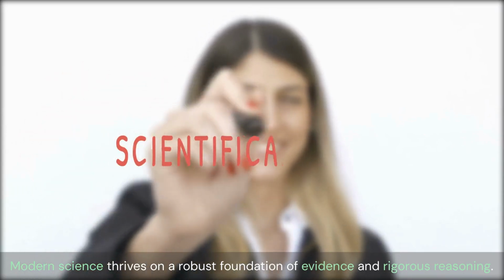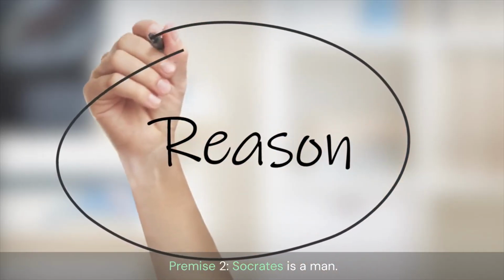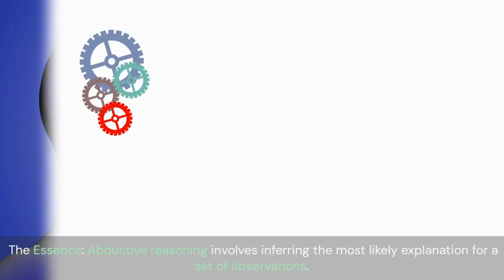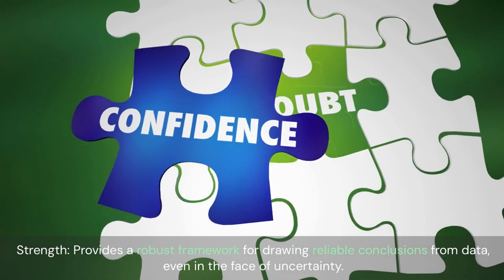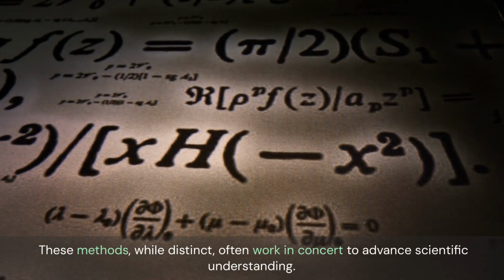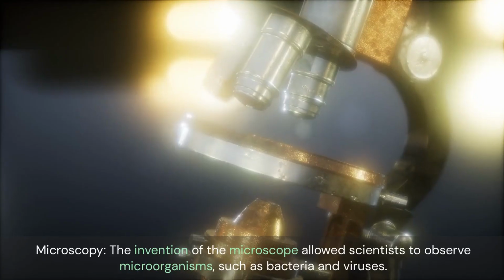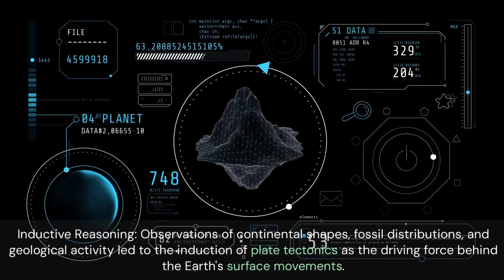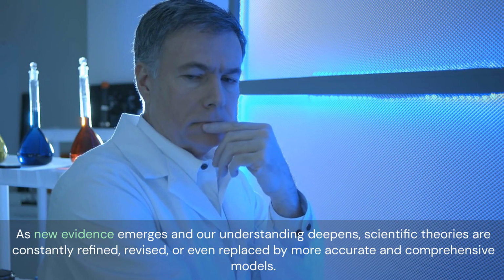Deconstructing Truth: The Pillars of Scientific Proof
📽 In this video, we'll delve into the fascinating world of scientific proof! 🗝We'll explore the key methods that drive scientific discovery, from the bedrock of empirical evidence to the power of deductive and inductive reasoning. 📊We'll also discuss the crucial role of statistical analysis, peer review, and the principle of falsification. ⚗️Along the way, we'll examine real-world examples like the Theory of Evolution and Plate Tectonics to see these methods in action.

⛏️ Don’t miss this intellectual adventure! 🔑Let’s explore the unknown—together.